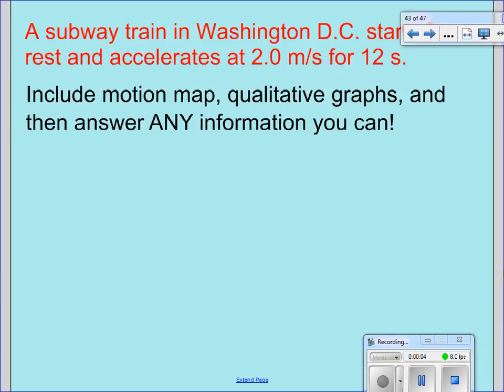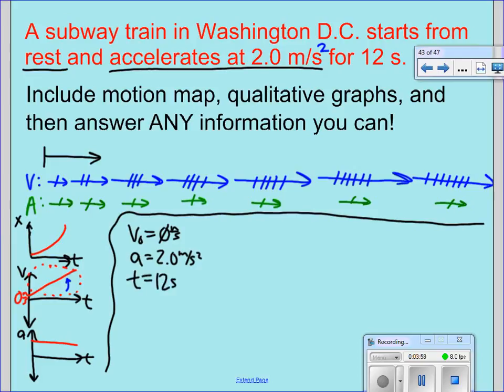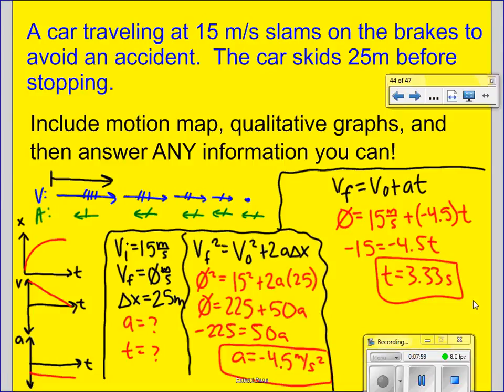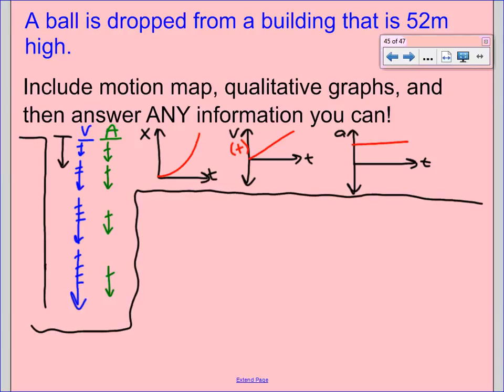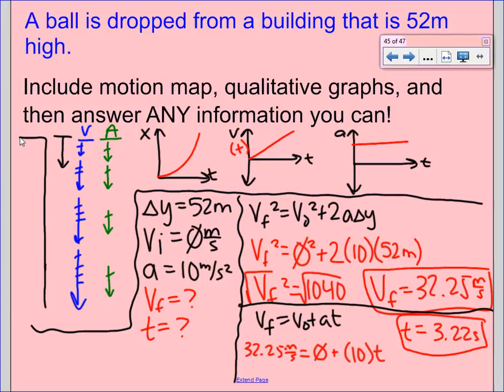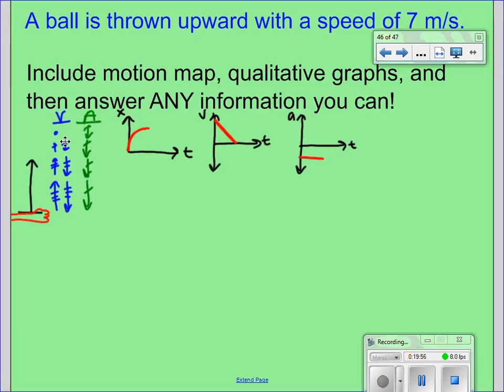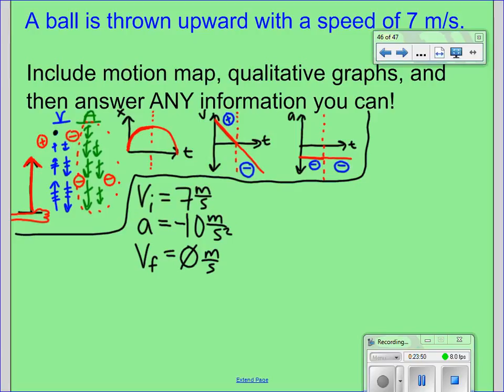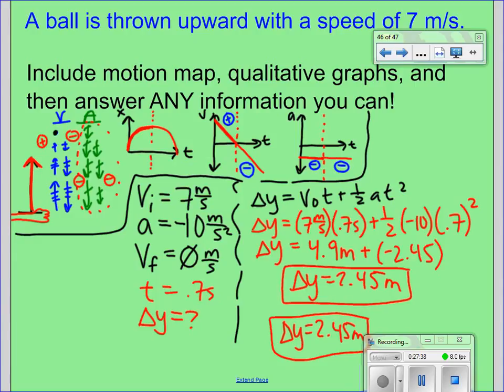Acceleration Practice Problems mp4